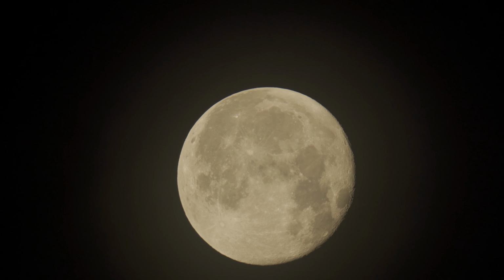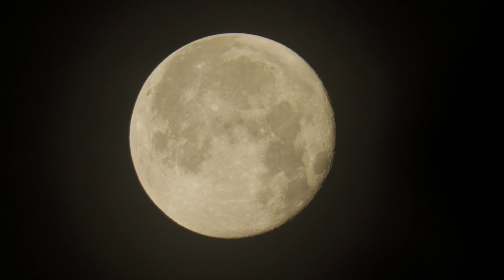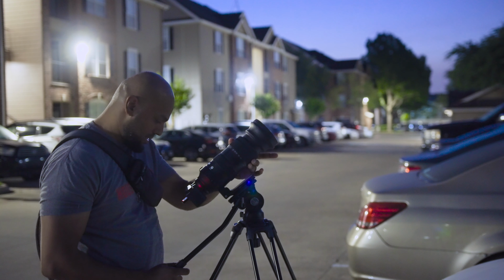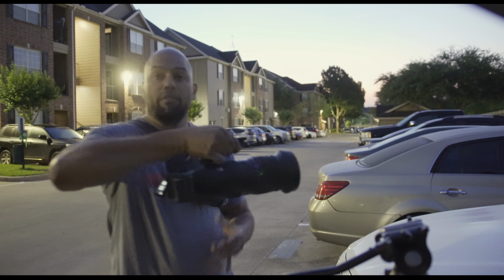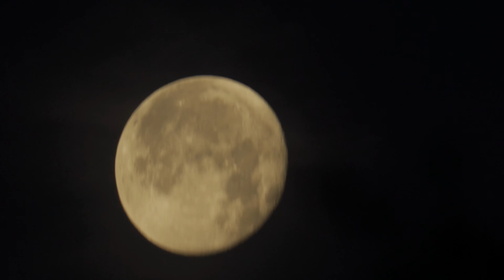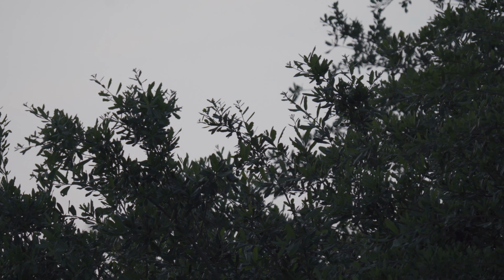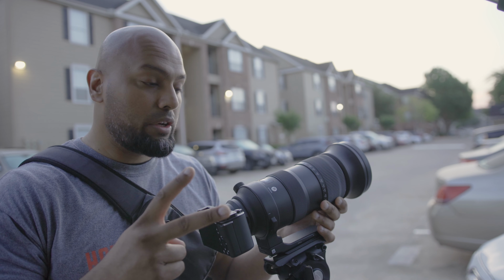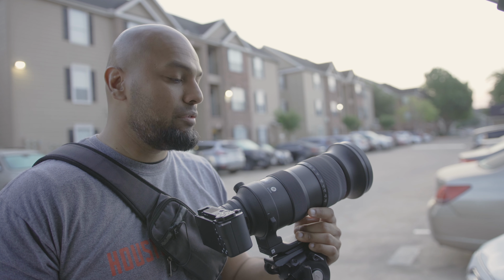Caught Jupiter and Saturn | Sigma 60-600mm F4.5-6.3 OS Sport: Review for Astrophotography and Video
I rented the Sigma 60-600 from LensRentals. This was the last day with it before I had to send it back. Decided to wake up early and try to capture some of the planets in the sky with as much details as I possibly could using this setup which included the Sony ZV-E10.

0:00 - Introduction
0:33 - Setting up the Sigma 60-600mm Lens
1:21 - What is this lens used for?
2:35 - 300 Rule for Astrophotography
3:09 - Capturing Jupiter with the Sigma Lens
4:40 - What is a Super Telephoto Zoom Lens For?
5:40 - Capturing Saturn with the Sigma Lens
6:38 - Lens Build Quality
7:18 - Hand Holding Lens for Video
7:37 - Video Footage from Houston Aquarium
10:50 - Hand Holding Video of the Moon at 600mm
11:40 - 60mm Video Stabilization Test
12:04 - 150mm Video Stabilization Test
12:30 - 300mm Video Stabilization Test
13:07 - 600mm Video Stabilization Test
14:13 - Is the Lens Worth the Money?
14:26 - Sigma 60-600mm vs 150-600mm
14:48 - Sigma 60-600mm vs Canon 100-400mm
16:20 - Sigma 60-600mm vs 50-500mm
16:51 - Sigma 60-600mm vs Vintage Tokina 400mm f4.5
17:57 - Conclusion